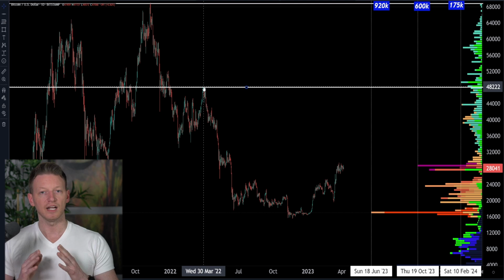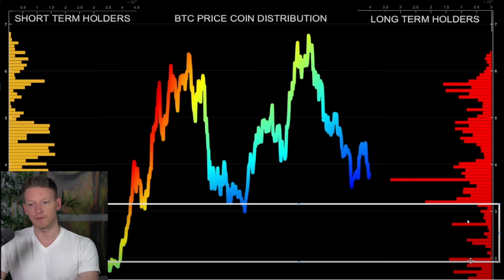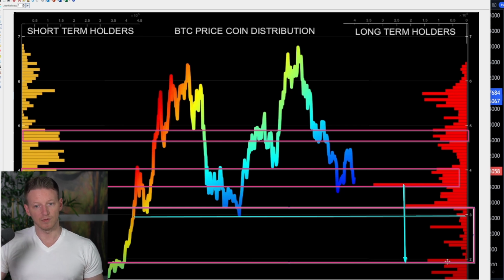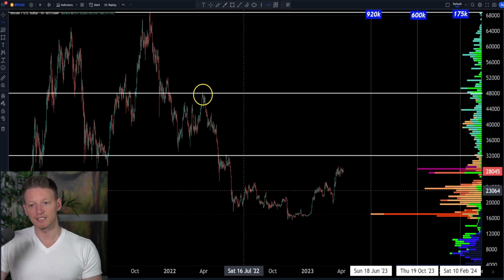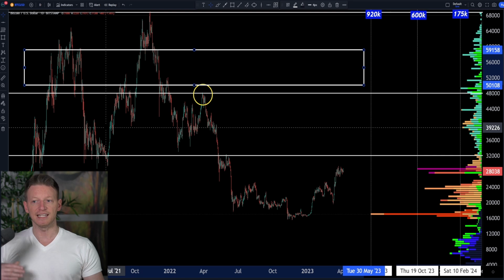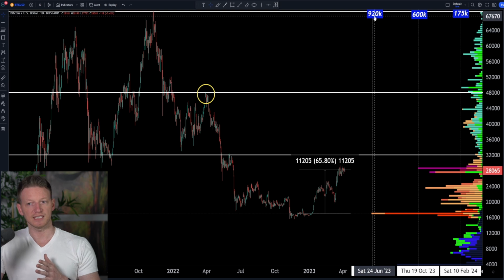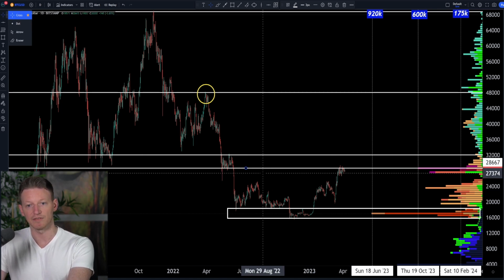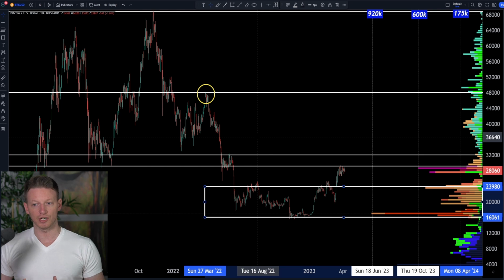Crypto Market: Whales Made Their Move?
In this video we look at the crypto market and ask " is the bottom in or is the crypto market crash just getting started?" We discuss why it appears like whales made their move at $17,000. We perform Bitcoin analysis by looking at the supply distribution. We show how well this metric has performed in identifying the locations of support and resistance throughout the bear market of 2022, and how we can use this information going forward throughout 2023 to identify where Bitcoin is headed.

Checkout the website I've made with the guys at Upside-Down-Data - (site is still in beta test phase):

test.PolarityDigital.io